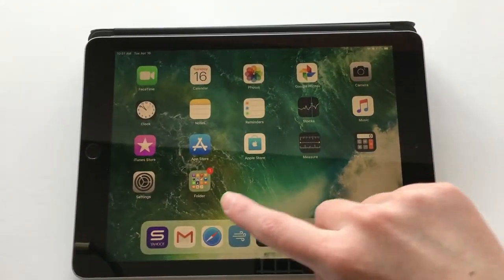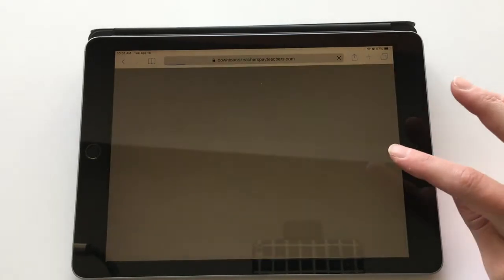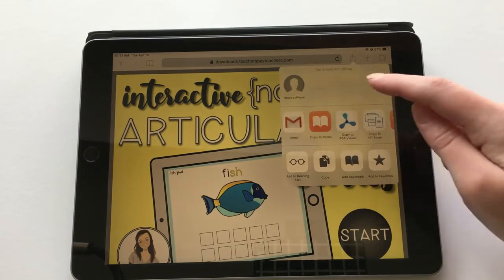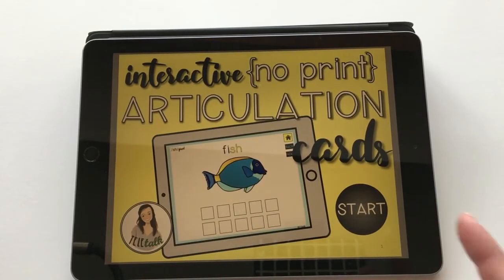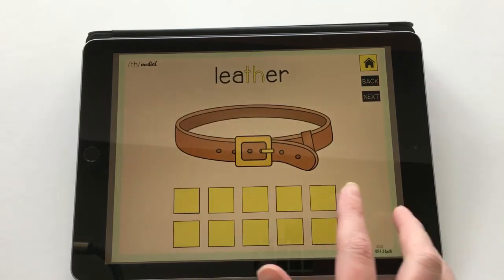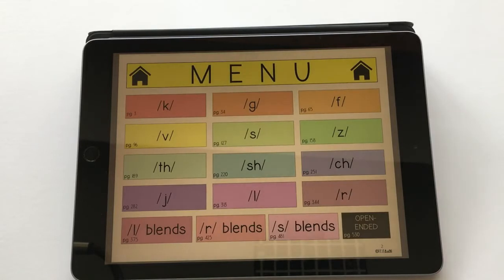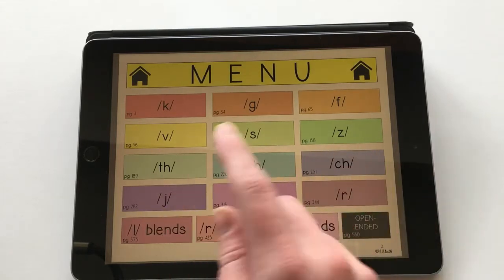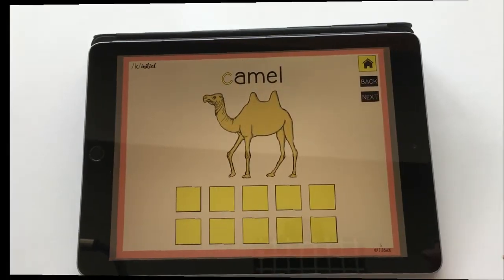How To Use the Apple Books App in Speech Therapy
Learn how Apple Books (known as iBooks when this video was recorded) is a great way to utilize easy, no print resources in speech therapy.